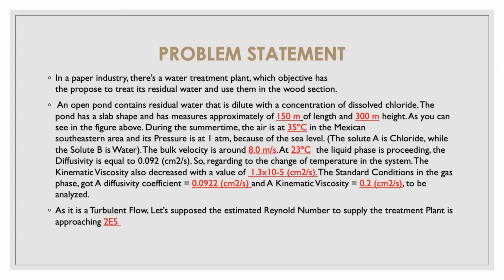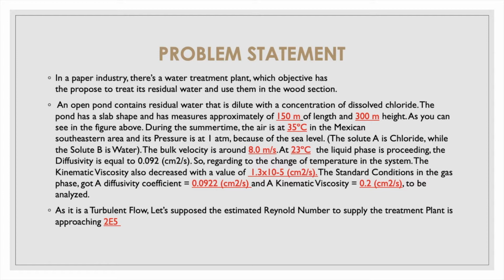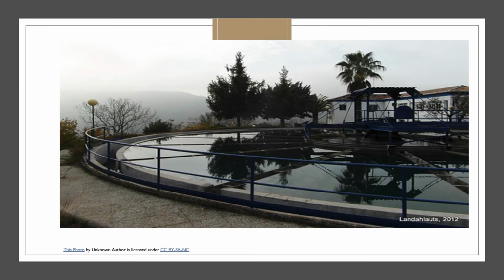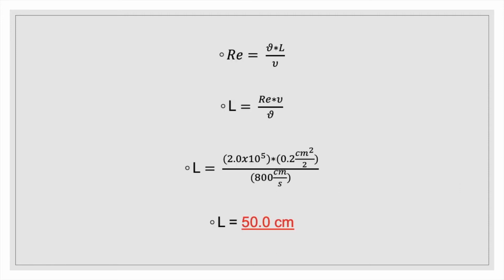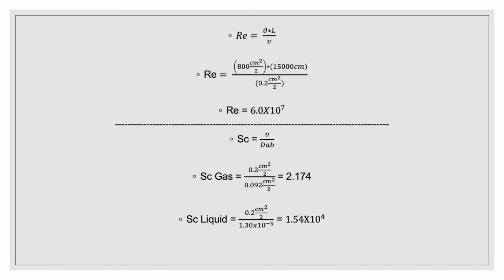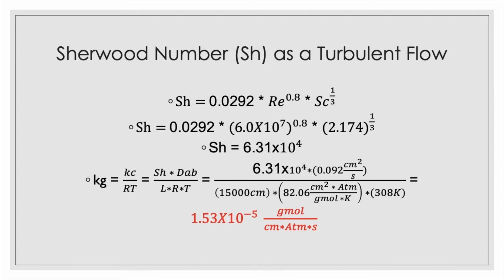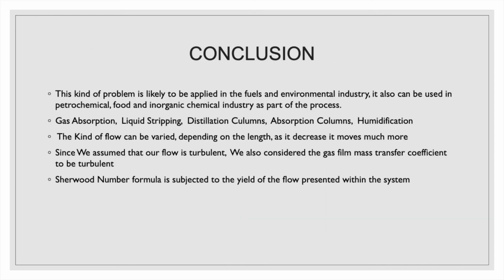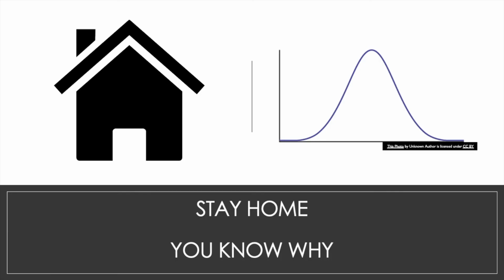Final Project PTII